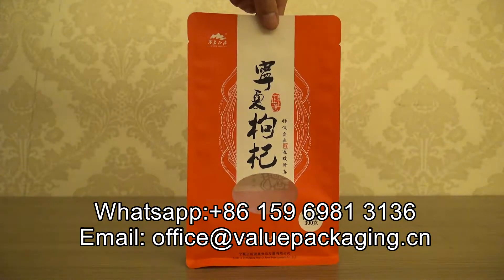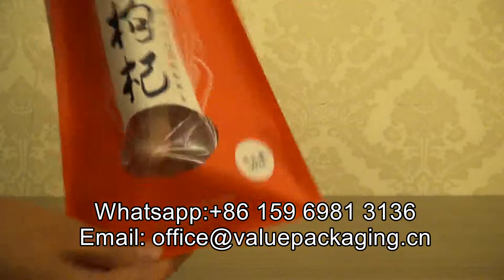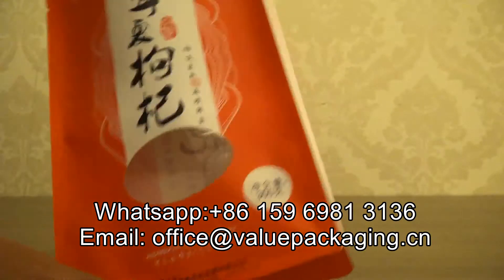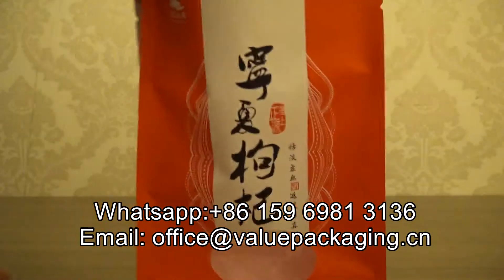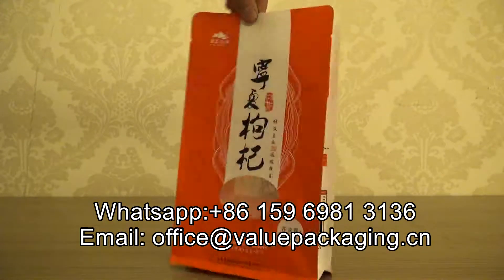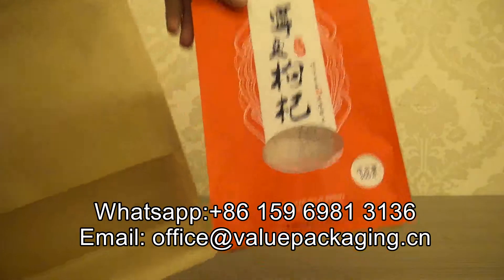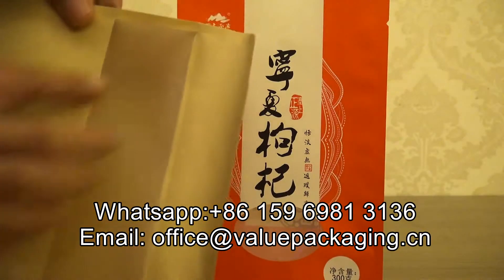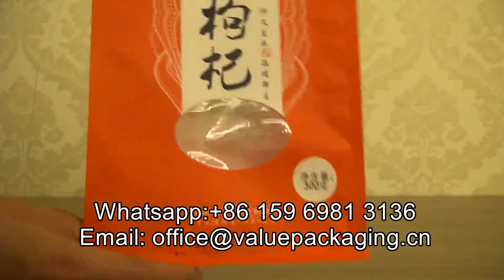053 Quality flat bottom paper bag with high glossy window for goji berry